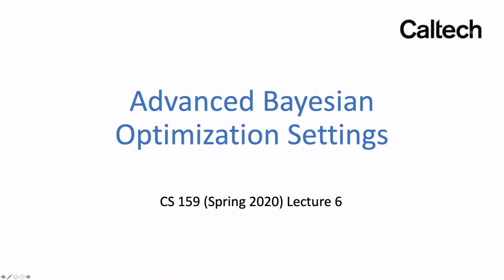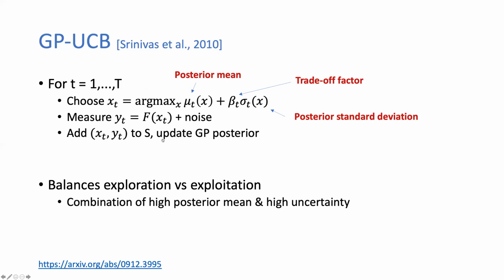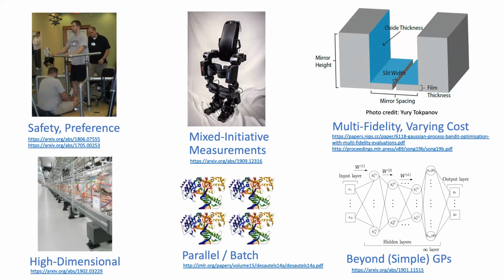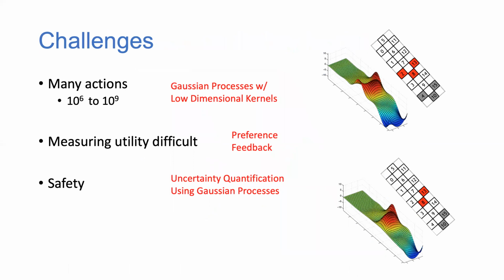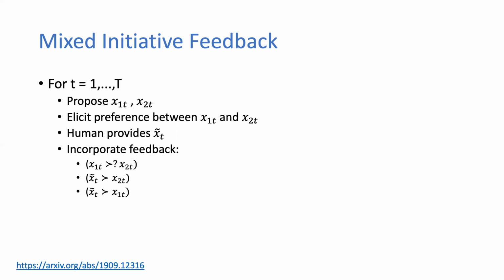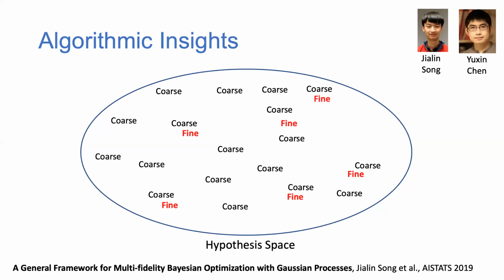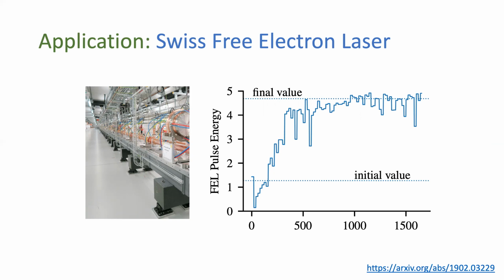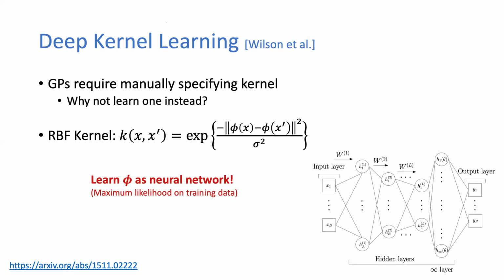CS 159 (Spring 2020) Lecture 6